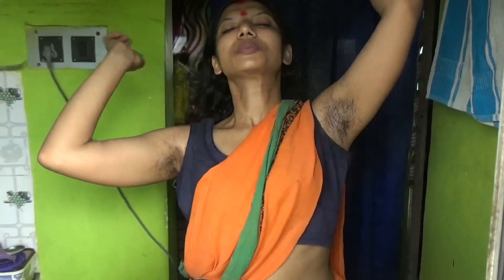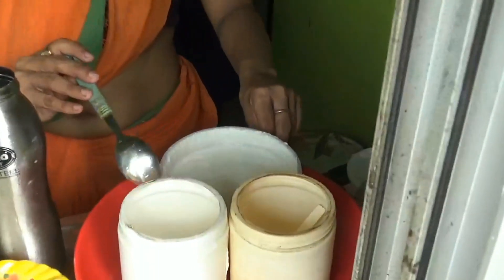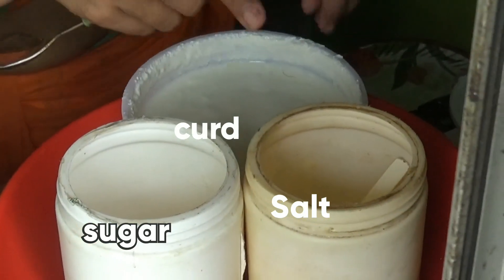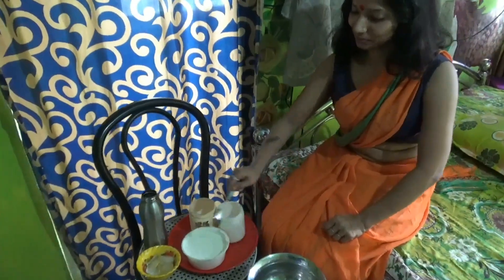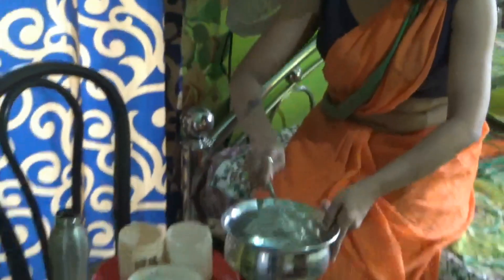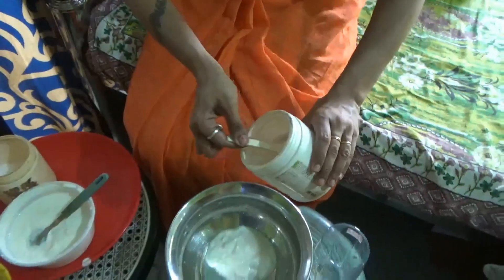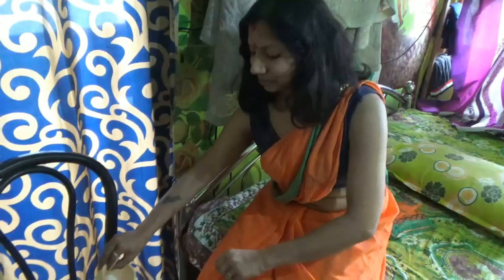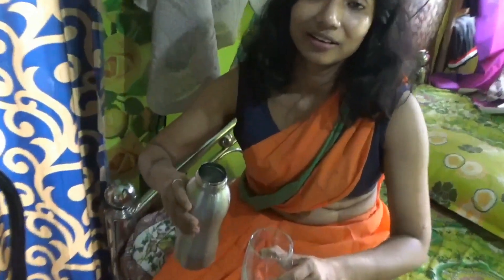Lassi making process video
if anyone copy my video,I will give you strike